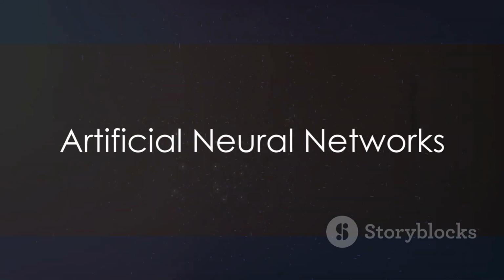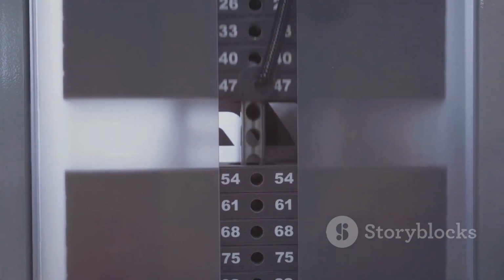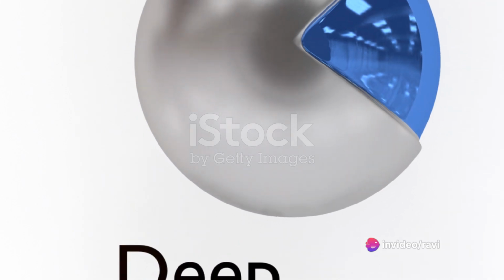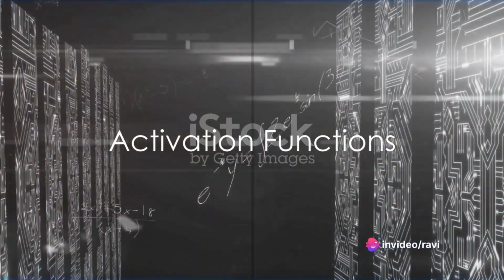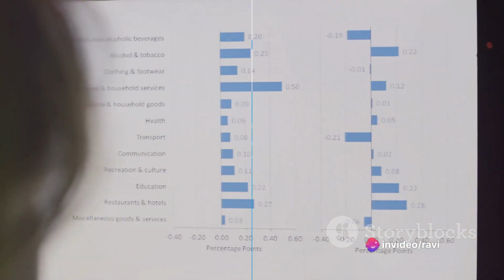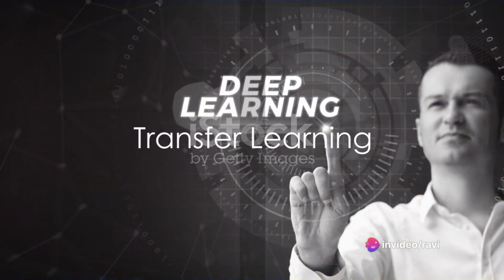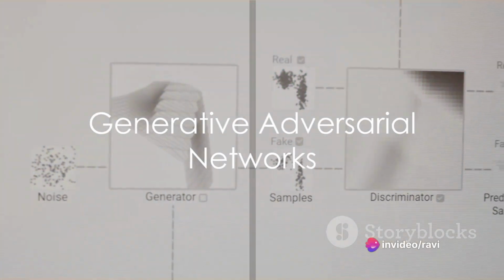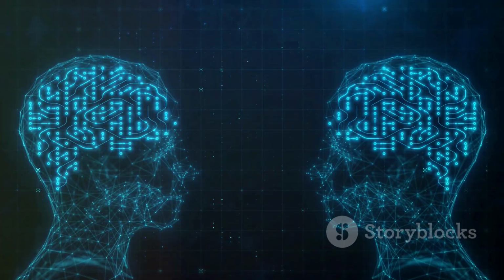Lesson1: Diving Deep into Deep Learning AI